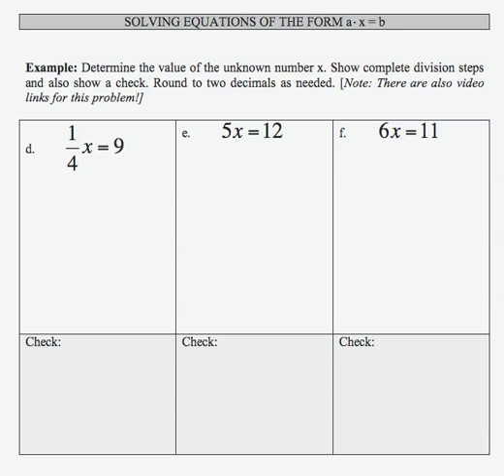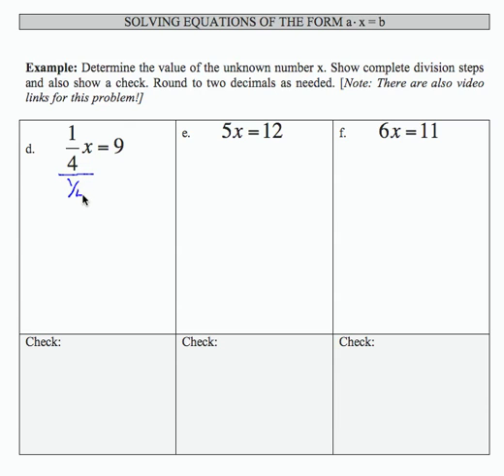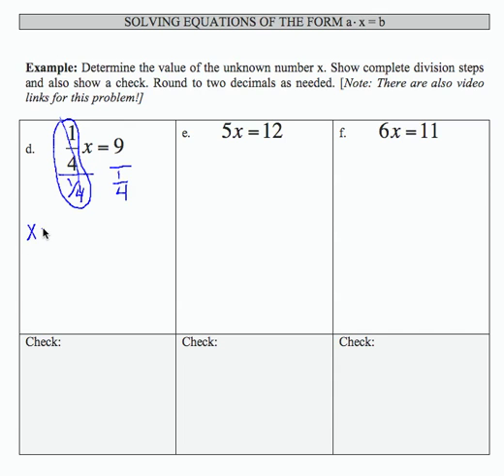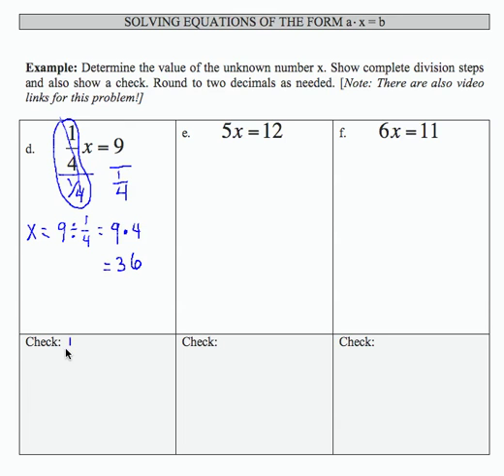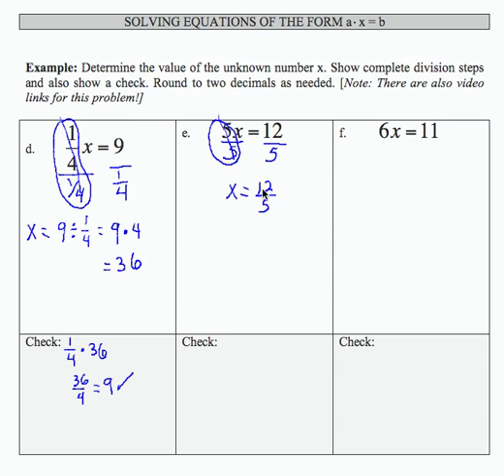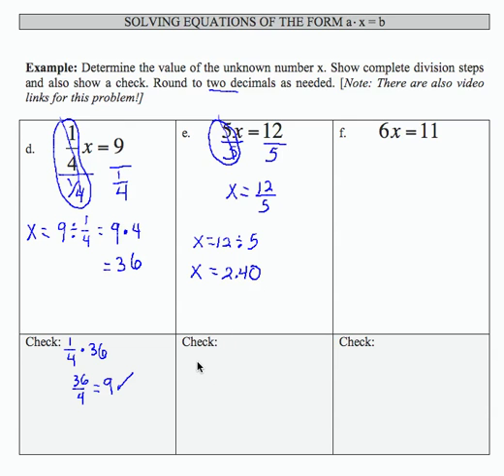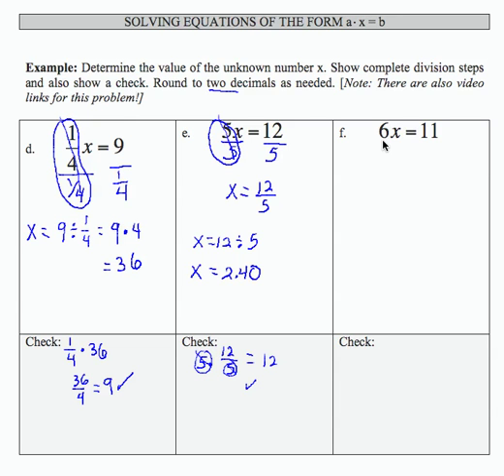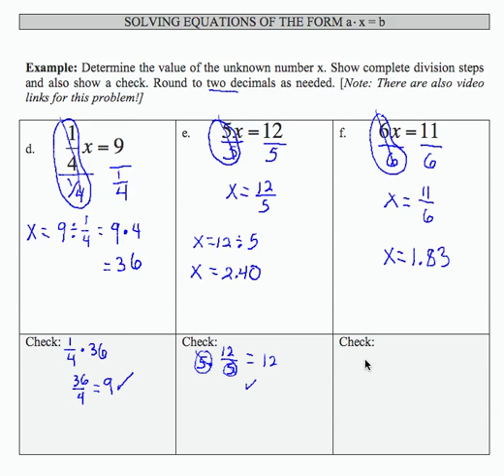SWL6WE5def: Basic Arithmetic -Solving Equations of the form ax = b